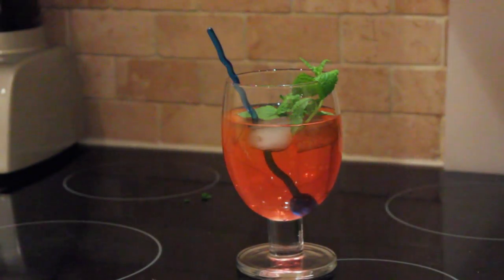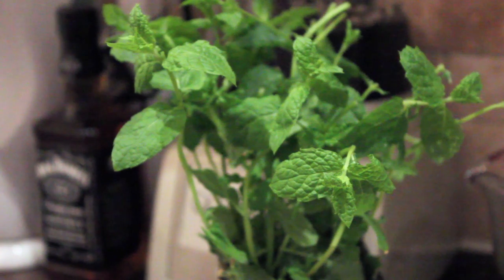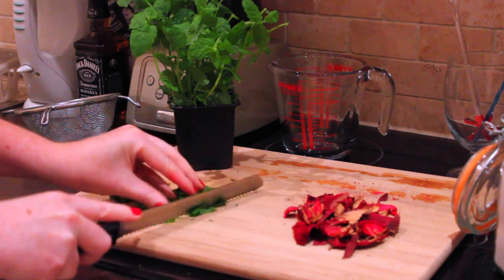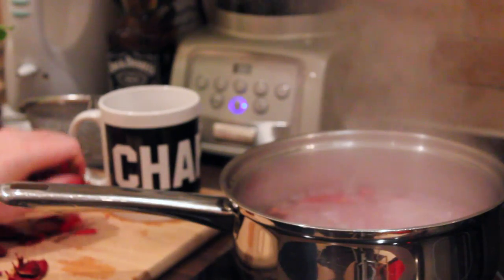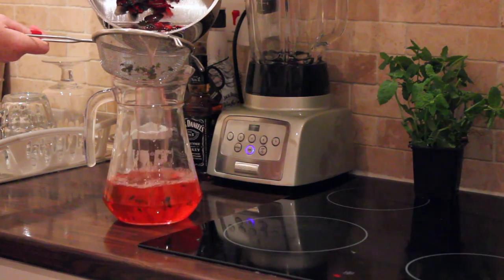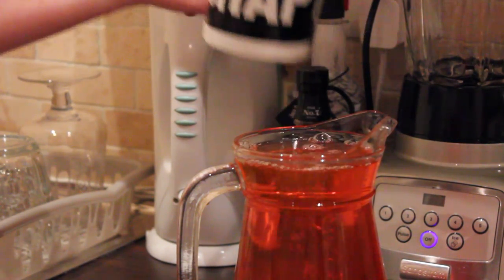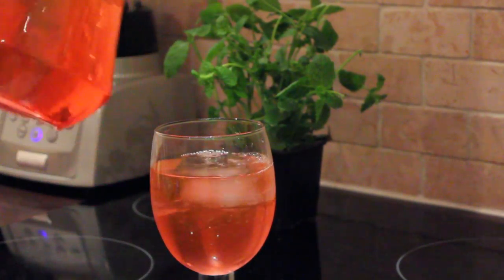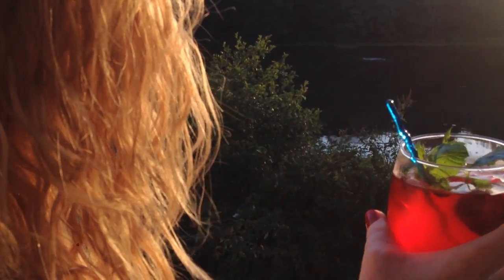BRWC - True Blood: Redhead Refresher Cocktail Recipe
To celebrate the final series of True Blood, HBO have released some cookbooks which tie in with the series.

Drinks & Bites has snacks and cocktails for £14.39, and Eats, Drinks & Bites is £19.99 and features full main course recipes as well as drinks and puddings.

Both books feature recipes inspired by the show from the deep South with pics of the characters tucking into these dishes.

This video is a recipe for the Redhead Refresher.

Ingredients:

6 cups water
1/2 cup dried hibiscus flowers
1/2 cup fresh mint leaves, torn, plus some mint sprigs for garnish
1/4 cup sugar, plus 2 tbsp for later
Ice cubes

1. In a small saucepan, bring three cups of water to the boil over a high heat.

2. Add the hibiscus and mint leaves, and then shut off the heat. Give the mixture a stir, cover the pan, and set a timer for 20 minutes.

3. When the timer goes off, pour the mixture through a fine-mesh strainer (or sieve) into a heat-proof pitcher. Dump out all the scary-looking junk in the strainer.

4. Add the sugar to the pitcher and stir until it dissolves. Pour in three cups of cold water to bring down the temperature, cover the pitcher, and refrigerate until nice and chilled (at least an hour.)

5. Fill each glass with ice, then pour over the refresher. Garnish each glass with a mint sprig and serve.